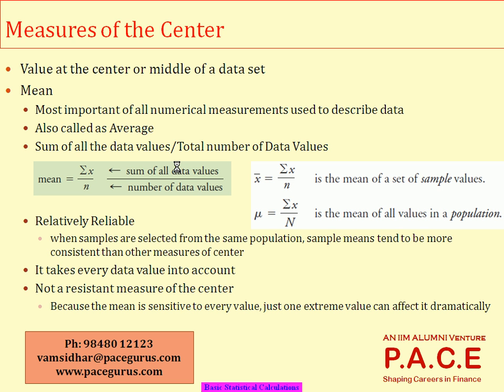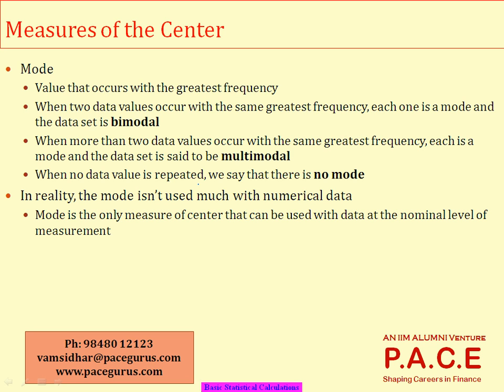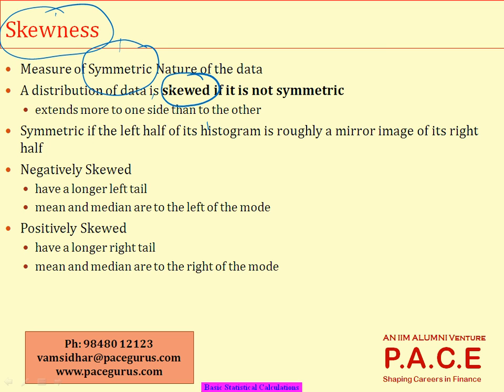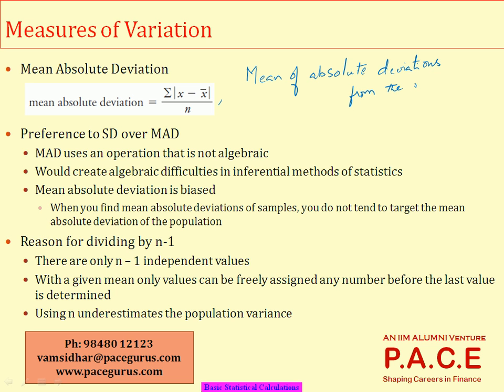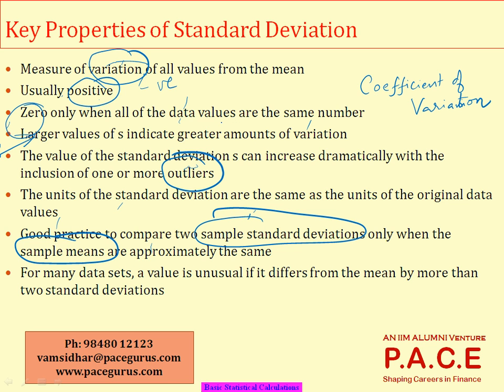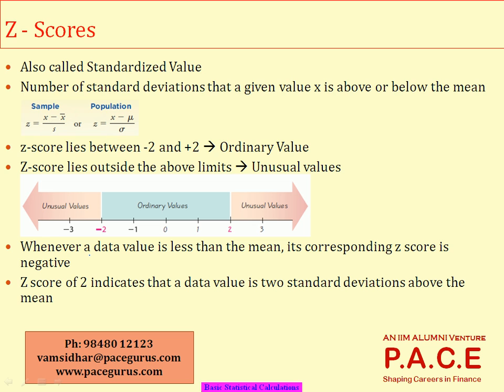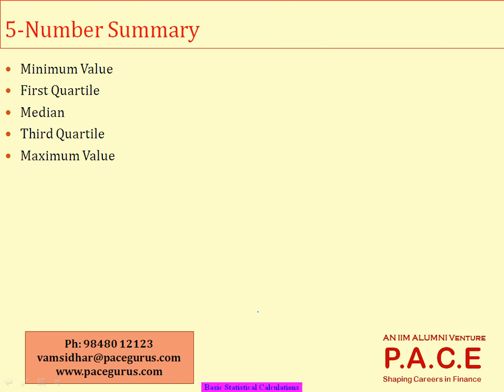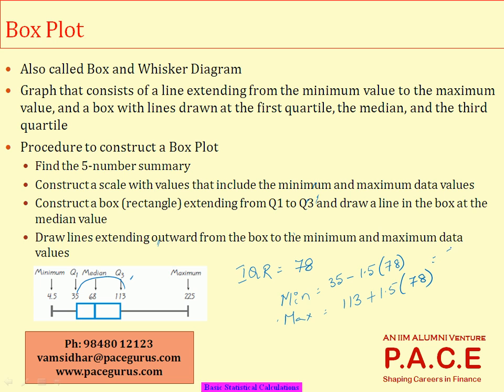Basic Statistical Calculations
Training on Basic Statistical Calculations by Vamsidhar Ambatipudi